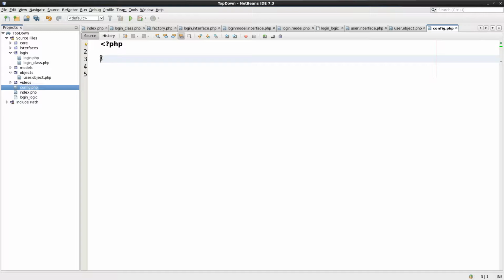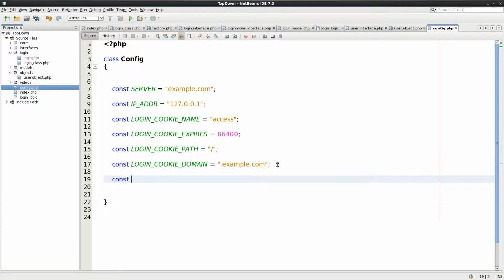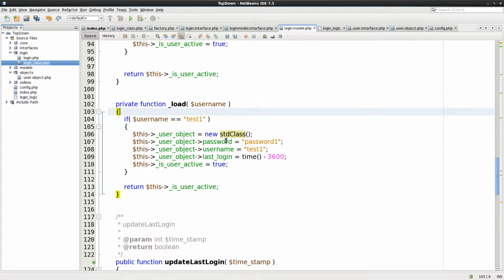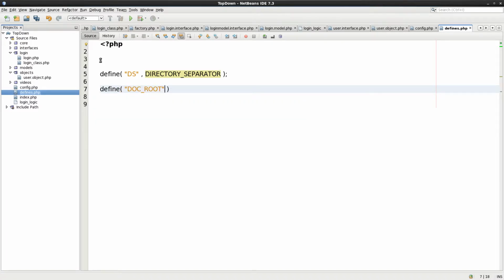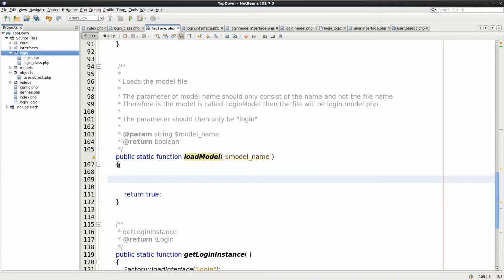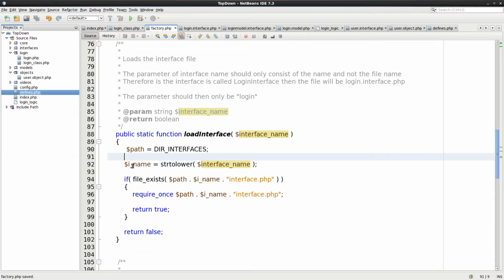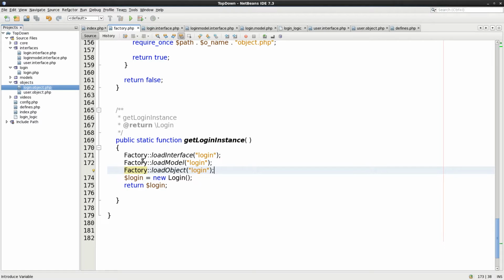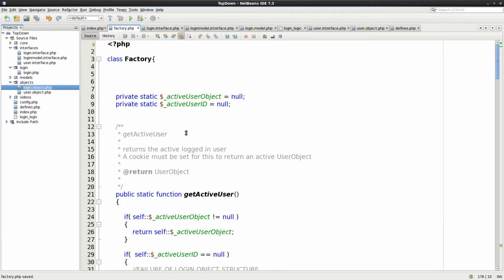PHP | Top Down Programming Logic | #008 // Tips from the Self Taught Developer